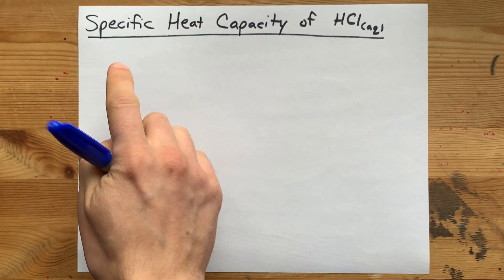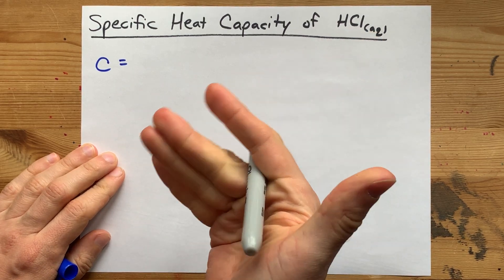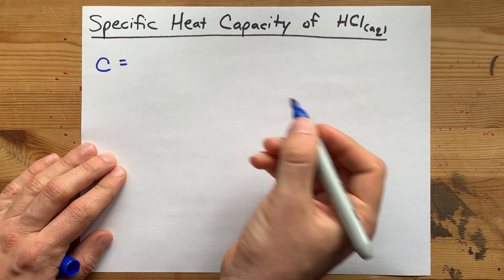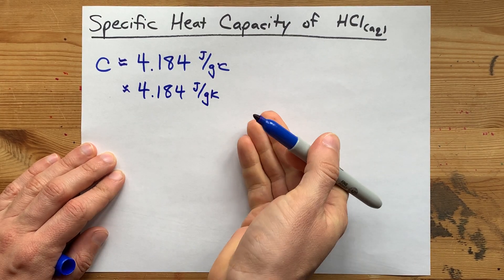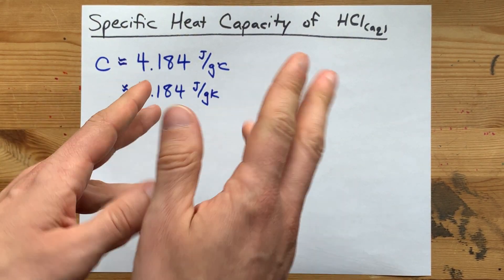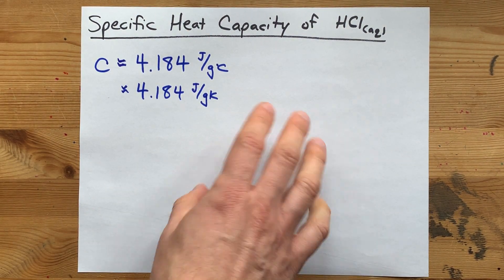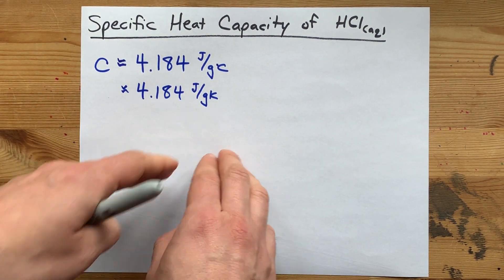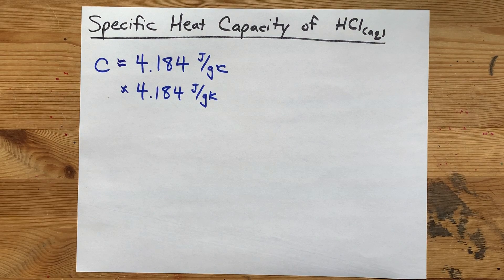Specific Heat Capacity of HCl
If you are watching this, you almost certainly used HCl(aq), which is hydrochloric acid dissolved in water. So you are probably supposed to use the specific heat capacity of water for your calculation.

Only Engineers and sometimes professional chemists use PURE HCl, as it is dangerous. If you are an engineer looking for the specific heat capacity of pure HCl, you should look it up in the CRC handbook and not on YouTube.